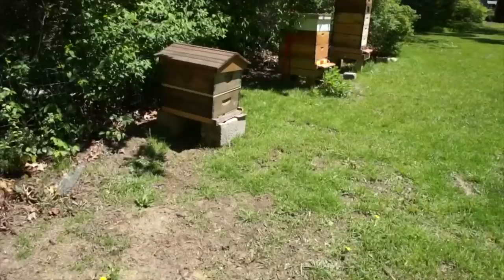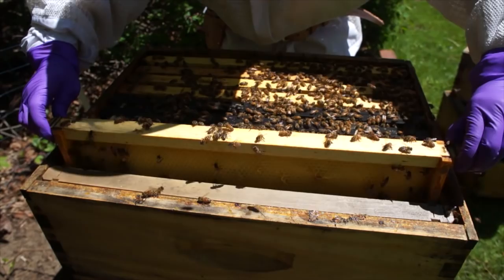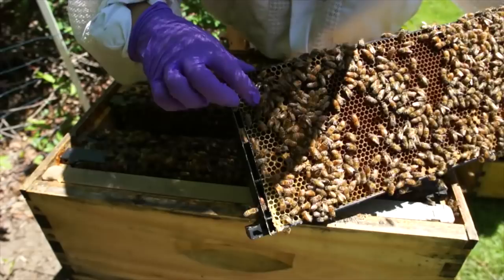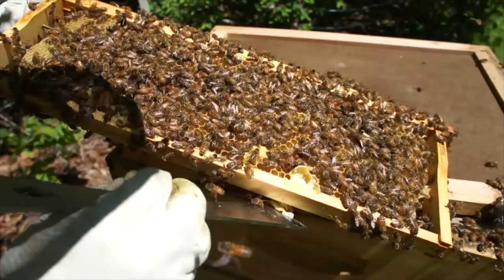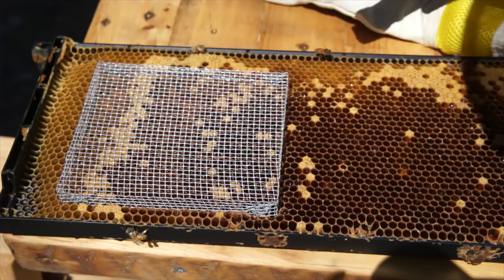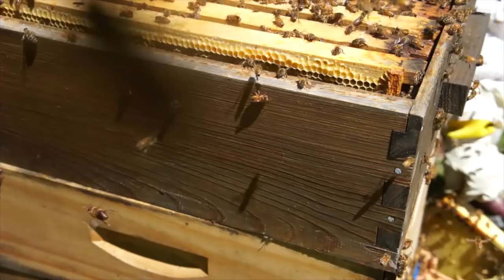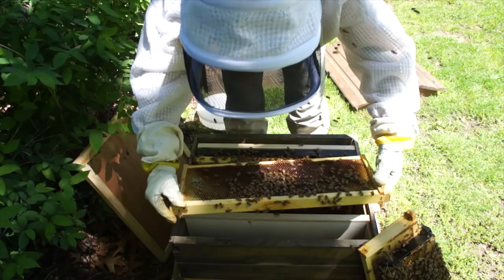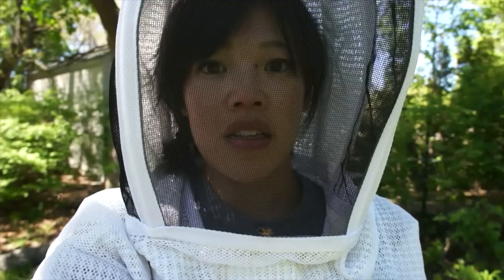Swapping Queens Using a Push-In Cage | S3 E7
So I went to see my bee man, Glenn, over at Cedar Lane Apiaries to get myself a new queen for my big hive. I've come back home and am all ready to insert her. I'll be using a push-in cage in which she'll be able to acclimate to the new hive whilst protected by a mesh screen. Let's see if it works!

Welcome to my third year of keeping bees, where I plan to learn even more about raising pollinators and maybe even get a little honey in the process.

If you're reading this, you know you have come far through numerous obstacles. Comment "No, I took the secret passageway!" below. :)